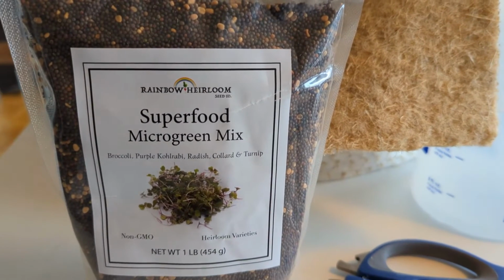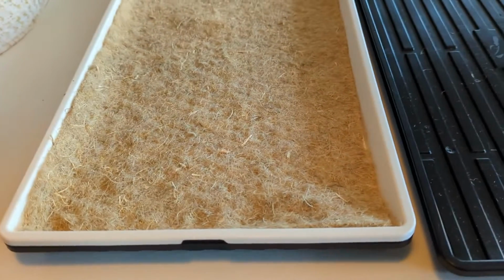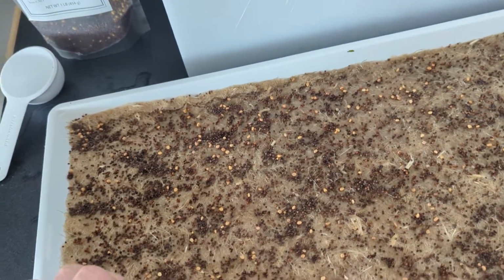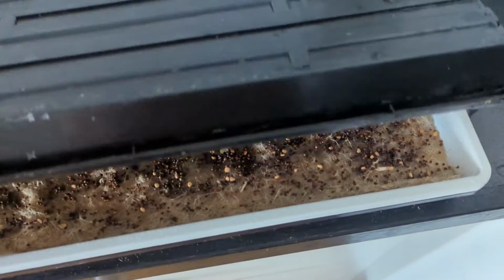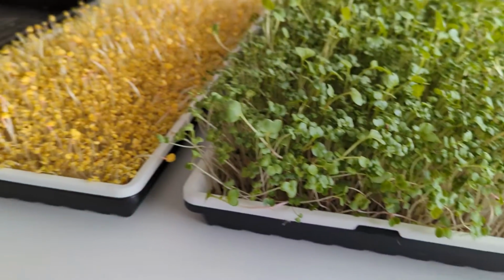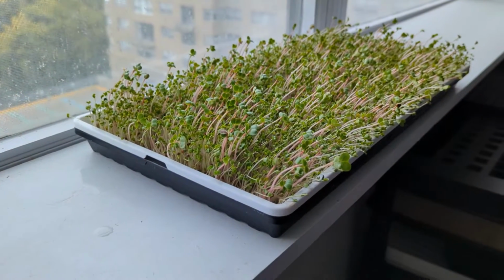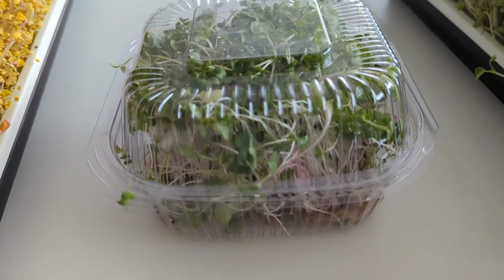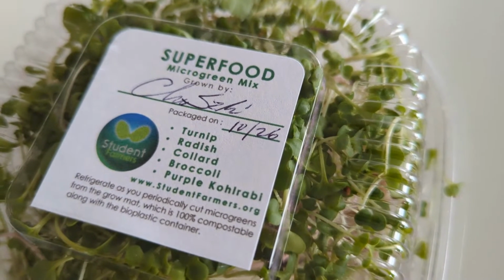Student Farmers Microgreen Windowsill Grow Tips from Seed to Harvest October 26 2022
We hope that you enjoy this video "Student Farmers Microgreen Windowsill Grow Tips from Seed to Harvest October 26 2022”. This video focuses on fast and easy tips with the best practices for home grown windowsill microgreens starting with the seeds for germination and up through the harvest and packaging.

If you would like to learn how to grow microgreens from seed to harvest, using LED lights instead of a windowsill with a southern facing window, see the Do It Yourself (DIY) video The DIY video is an extension of the Origin Story of Student Farmers, in part because it helps explain how easy it is to grow microgreens.

To learn more about the Student Farmers Origin Story, see this video